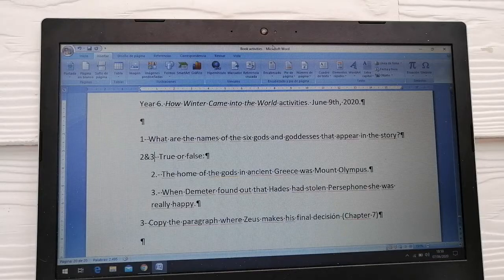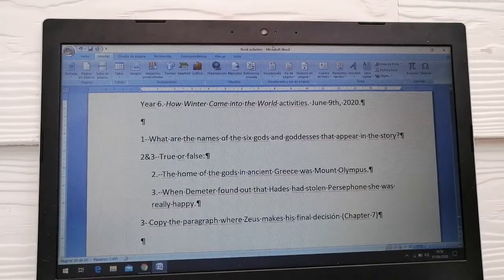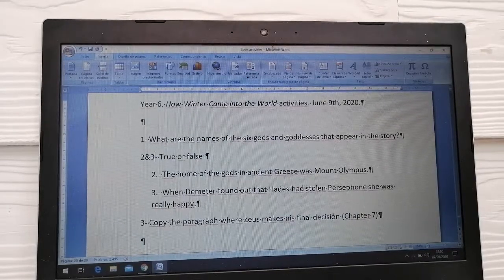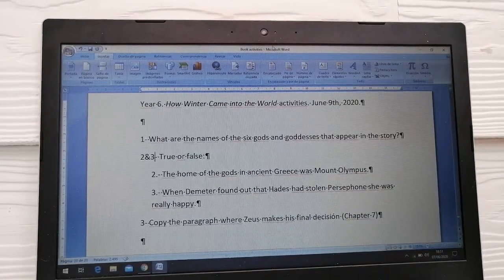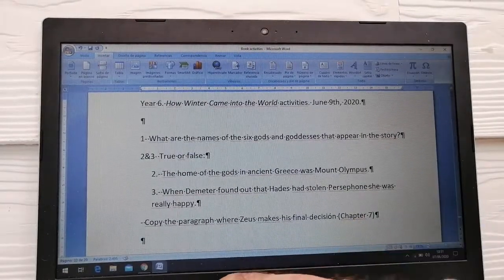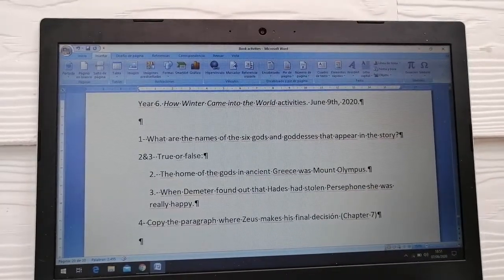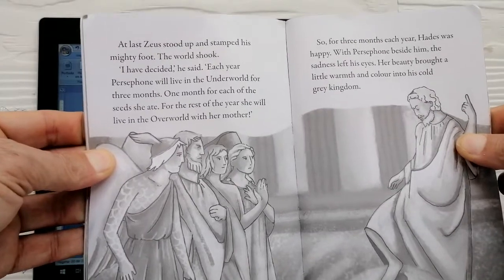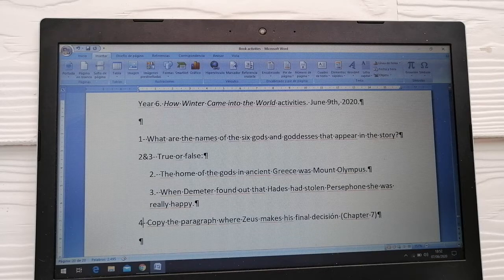Y6 How Winter Came into the World activities. June 8th, 2020. (Open video description)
Y6 How Winter Came into the World activities. June 8th, 2020.

These are the questions about the book. Remember you can send your activities on a photograph of your notebook, a word document, or an audio file with your voice recording.

1- What are the names of the six gods and goddesses that appear in the story?
2&3- True or false:
2.- The home of the gods in ancient Greece was Mount Olympus.
3.- When Demeter found out that Hades had stolen Persephone she was really happy.
4- Copy the paragraph where Zeus makes his final decisión (Chapter 7)

If you did not take your library book to school last week, you can do that this week from 9 a.m. to 3 p.m., and leave it in the box that will be in the office

ESPAÑOL:
Y6 How Winter Came into the World actividades. 8 de junio de 2020.
Estas son las preguntas sobre el libro. Recuerda que puedes enviar tus actividades en una fotografía de tu cuaderno, un documento de Word, o un archivo de audio con tu grabación de voz.
1- ¿Cuáles son los nombres de los seis dioses y diosas que aparecen en la historia?
2 y 3- Verdadero o falso:
2.- El hogar de los dioses en la antigua Grecia era el Monte Olimpo.
3.- Cuando Demeter descubrió que Hades había robado a Perséfone, ella estaba realmente feliz.
4- Copia el párrafo donde Zeus toma su decisión final (Capítulo 7)

Si no llevaste tu libro de la biblioteca a la escuela la semana pasada, puedes hacerlo esta semana de 9 a.m. a 3 p.m. y dejarlo en la caja que estará en la oficina.